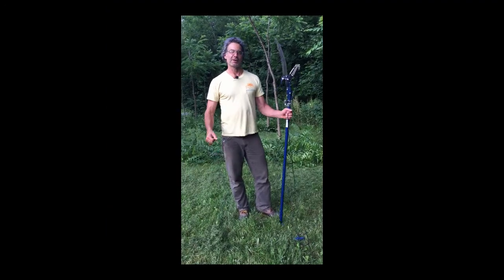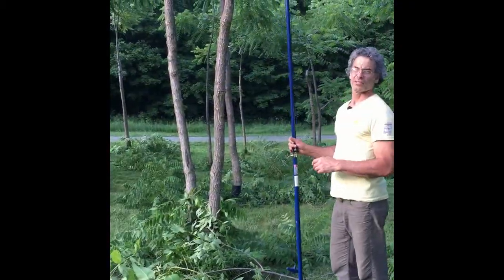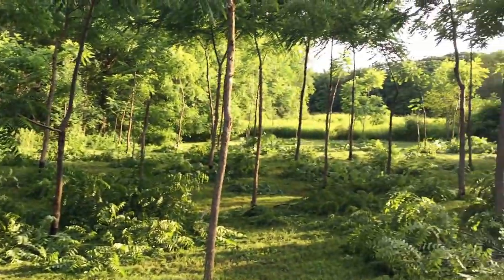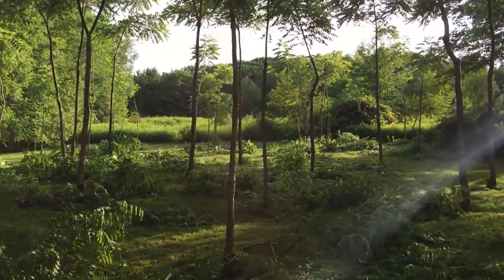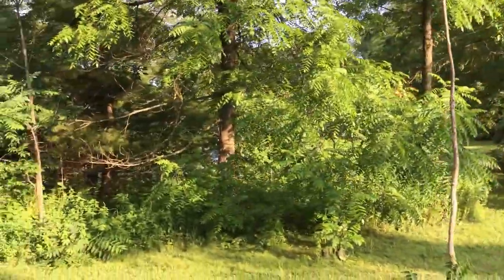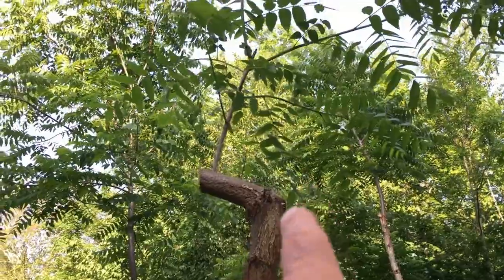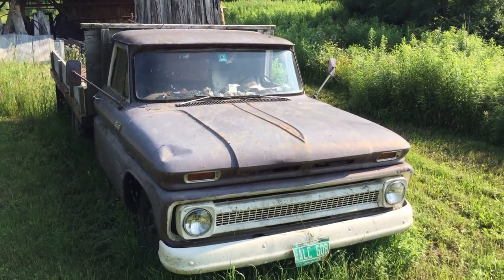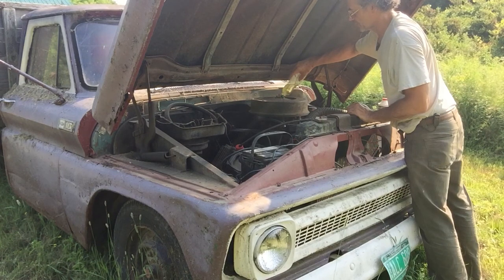Black Walnut grove pruning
Rik demonstrates some long range pruning choices on a grove of Black Walnuts that he recently planted.  He tries, rather unsuccessfully, to convey all the information in a very short video.  He will, no doubt, continue to stream line and attenuate his videos in future.